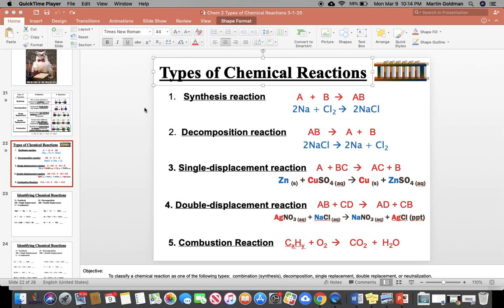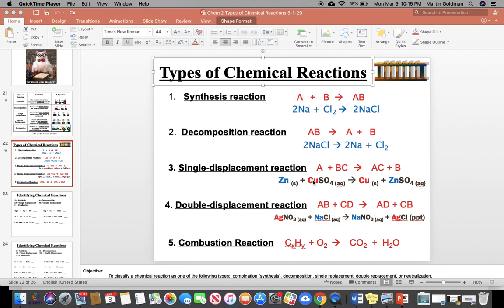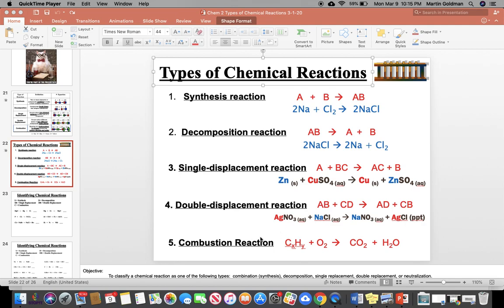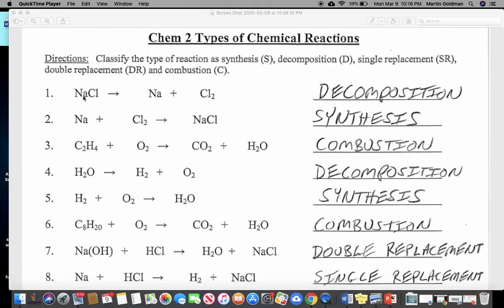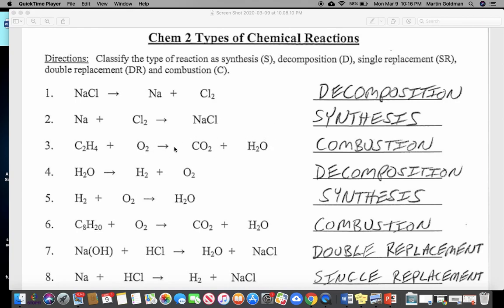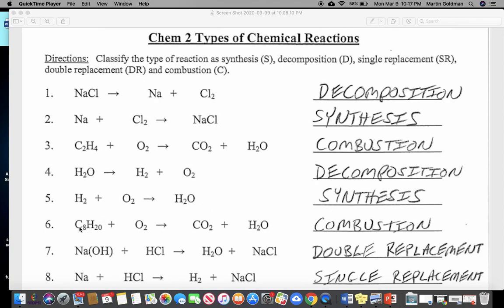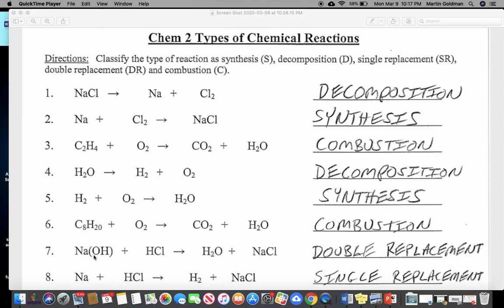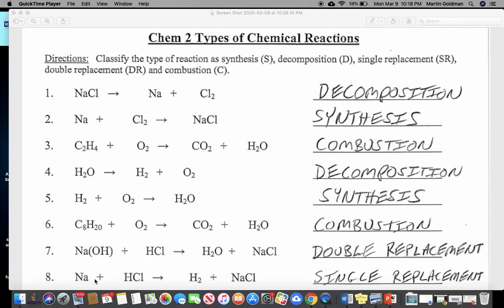Types of reactions review and worksheet instructions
Types of reactions review power point and worksheet video